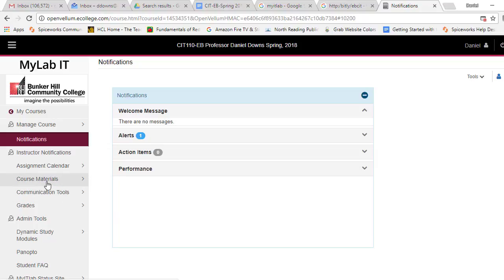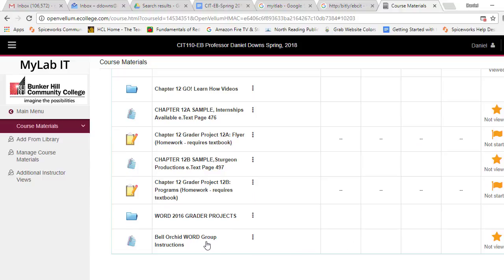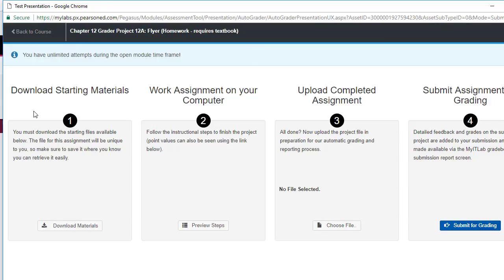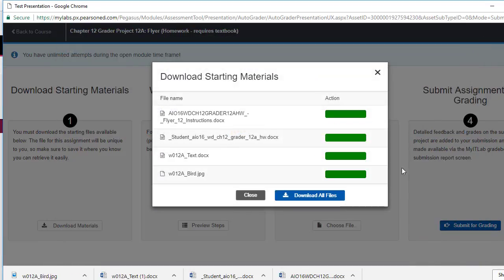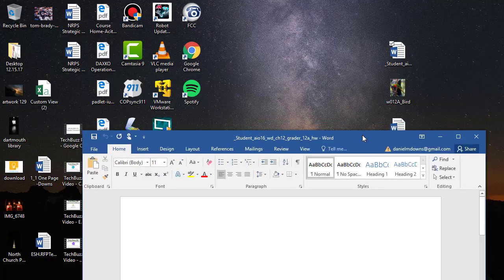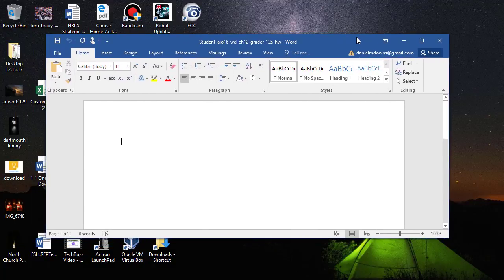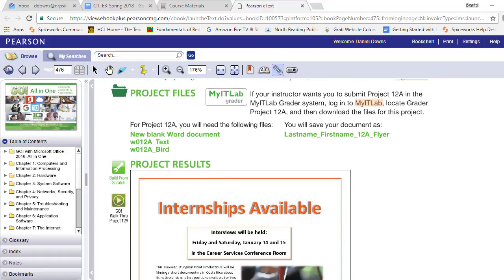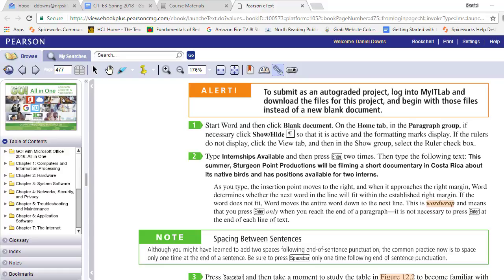Part 2-Word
CIT 110 Part 2 Of Word Project A